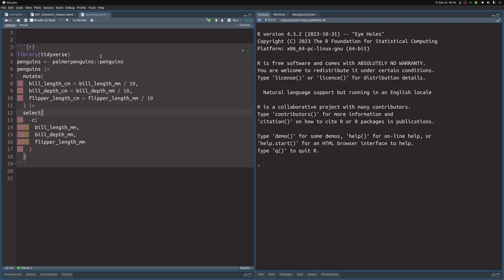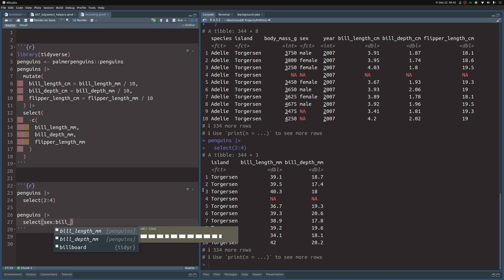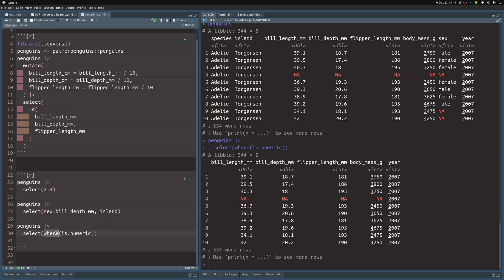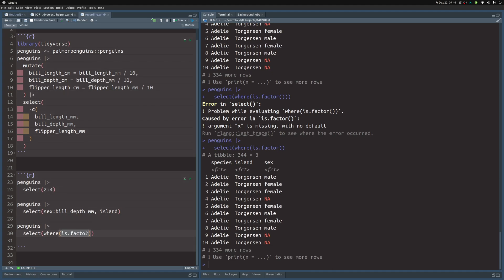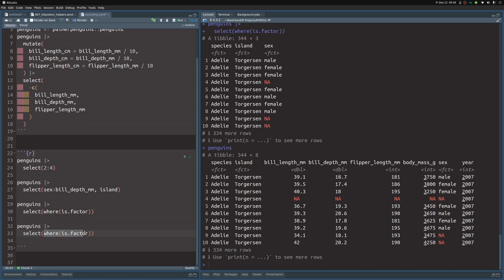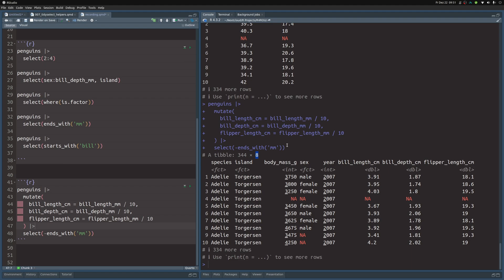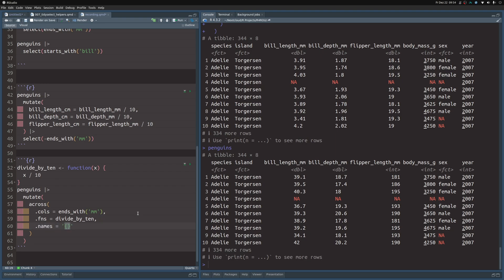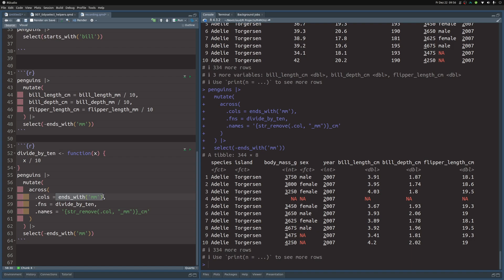How to Easily Select Columns with tidyselect Helpers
Tidyselect helpers are underrated tools inside of the tidyverse. They make it easy to get the right subset of your data and simplify calculation e.g. inside of mutate + across. In this video, we show you how they work. You can find all of the code